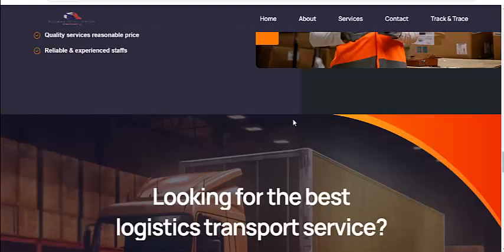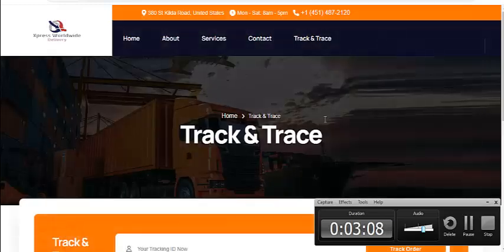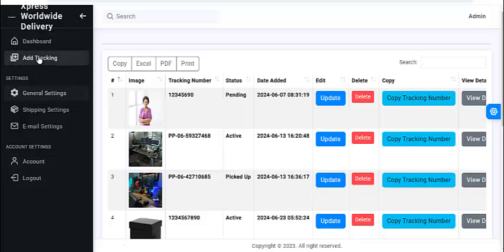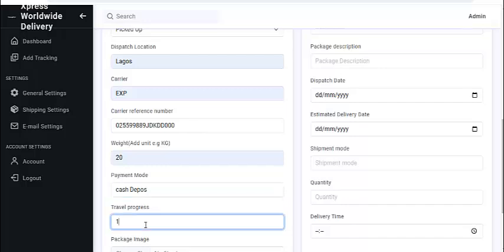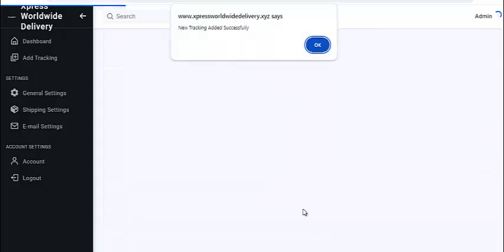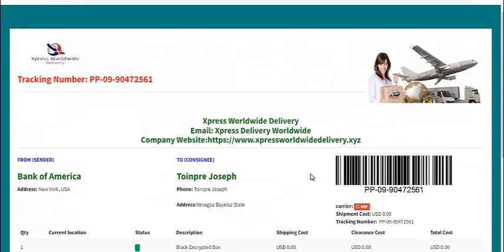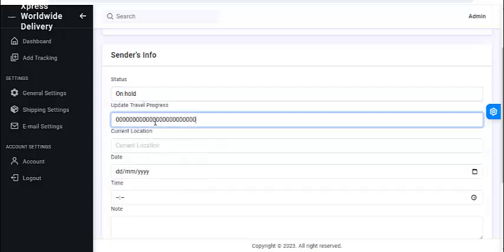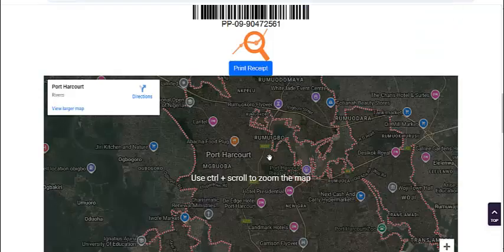HOW TO USE NEW COURIER TRACKING WEBSITE FOR SHIPMENT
HOW TO USE LASTEST COURIER TRACKING WEBSITE WITH MAP

👉 Live Map
👉 Email Notification
👉 Printing of tracking Receipt
👉 User Friendly Dashboard
👉 Automated Tracking code generation
👉 Codes Authentication
👉 Tracking history with pointed arrow

You can decide to use whatever front-end design and can customize this script anyhow you want it. It is very robust and flexible. This PHP Courier Tracking script was built so you can easily add more things to the front end; all that is required is little.

👉  Arbitrage Websites
👉  E-commerce Websites
👉  Lotto Websites
👉 Betting Website
👉 Logistics Website
👉 Casino Website